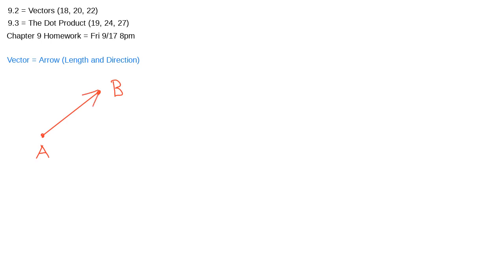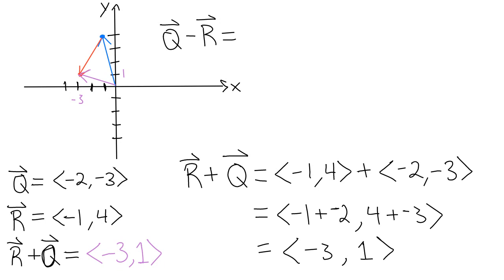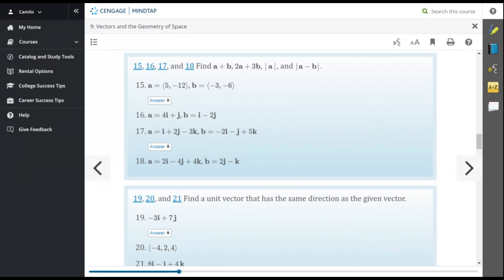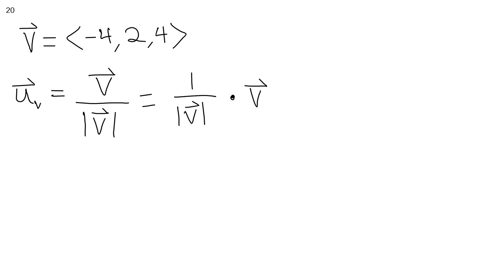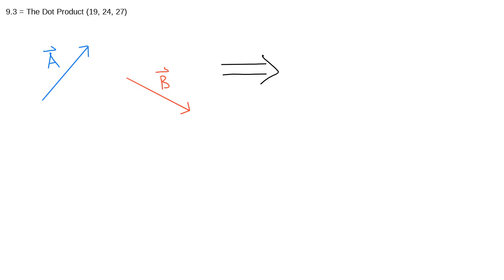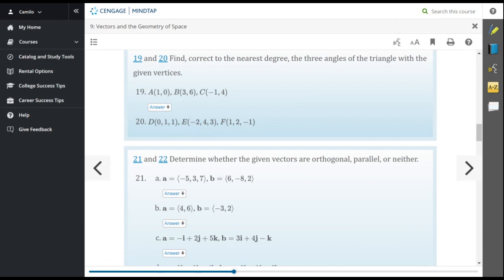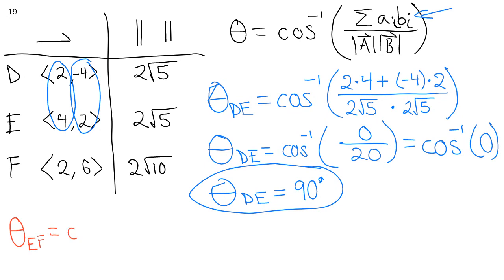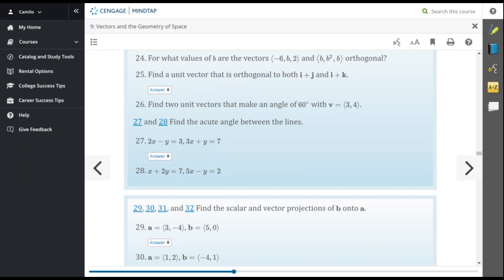Multivariable Calculus 2: Vectors and The Dot Product